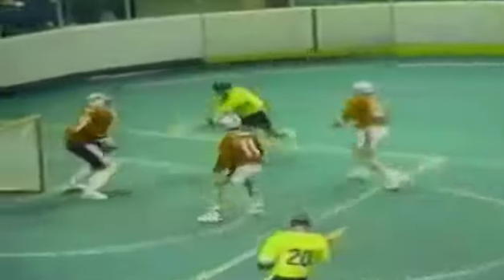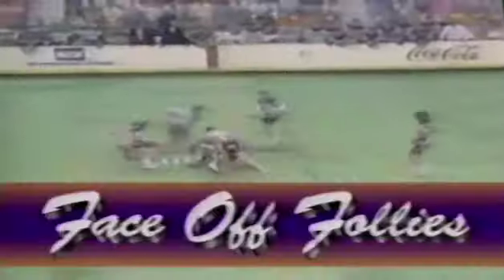Lacrosse: The World's Fastest Game On Two Feet (1990)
Also known as "Major Indoor Lacrosse League Mania," this 30 minute highlight video was produced by the Major Indoor Lacrosse League and released after the 1989 season, its third.

Narrated by Philadelphia Flyers play-by-play legend (and longtime boxla fan) Gene Hart, this video features all of the big hits, spectacular goals, and fantastic saves one would expect from a video designed as much to get casual fans excited about box lacrosse as to document the highlights of the first three years of the league.

As described on the packaging:

"Combining the velocity of hockey, the fury of football, and finesse of basketball, Major Indoor Lacrosse has become the newest, most exciting professional sport in America."